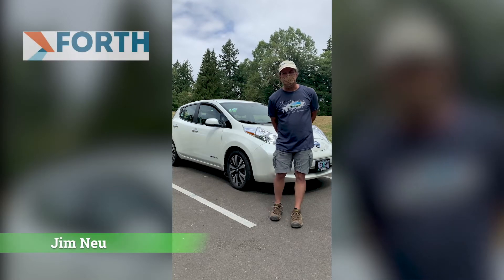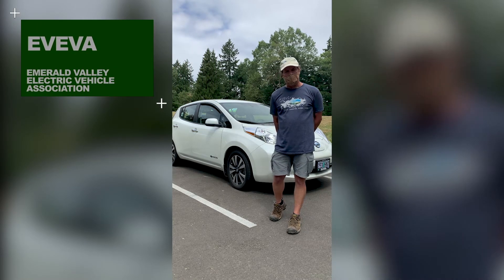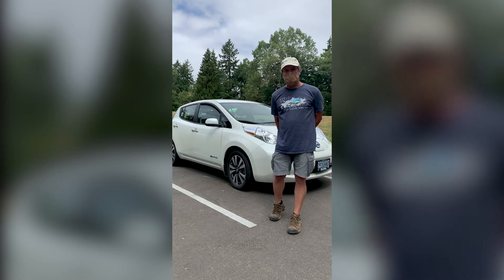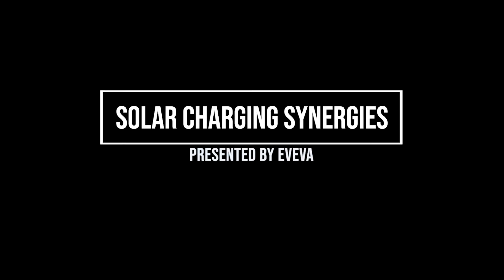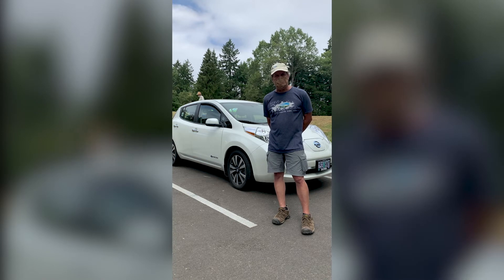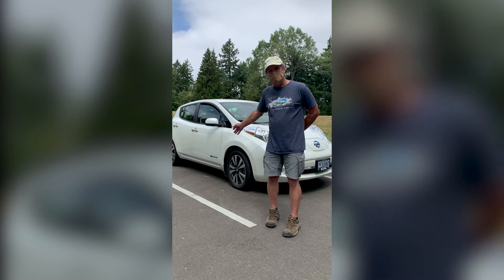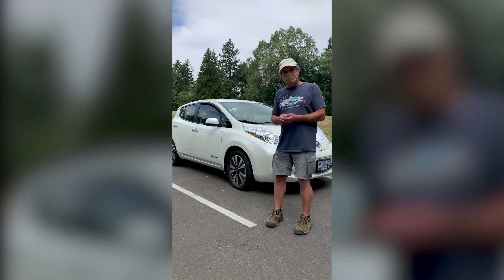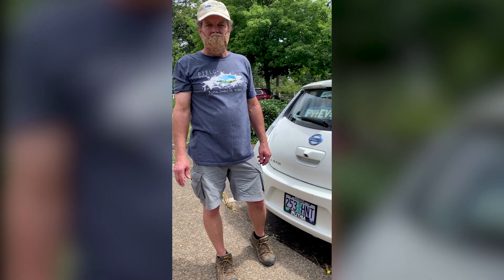Jim's Nissan Leaf Experience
Jim made the switch to driving electric in 2016 and has saved all sorts of money. Jim also took advantage of multiple incentive programs and has even installed solar panels to charge his electric vehicle. To learn more about electric vehicle incentives visit forthmobility.org.